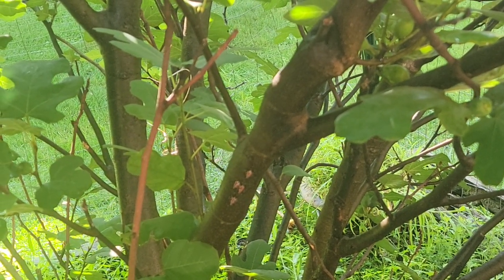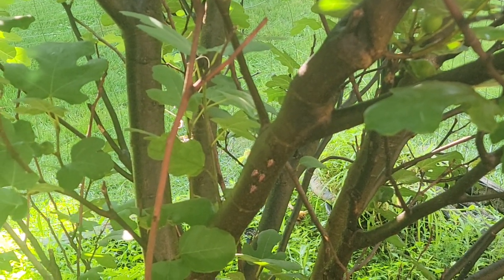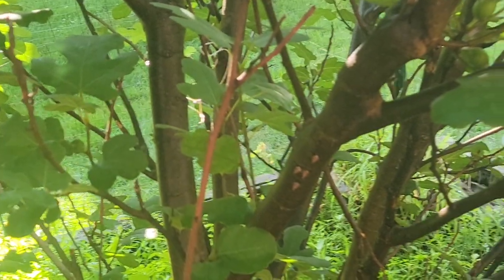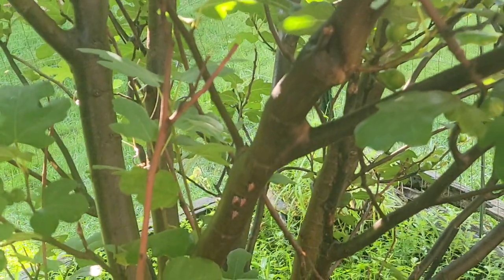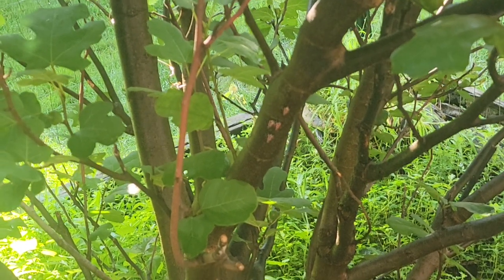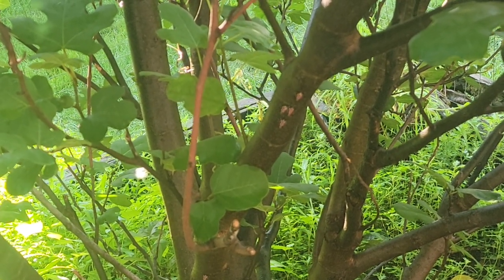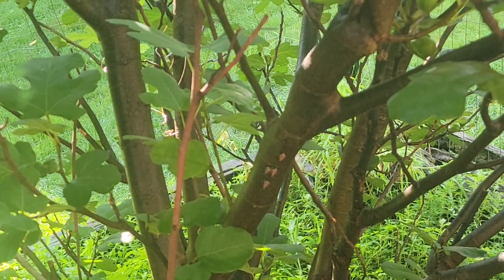Full view Blasting Lantern Fly Invaders on Fig Trees 🌳